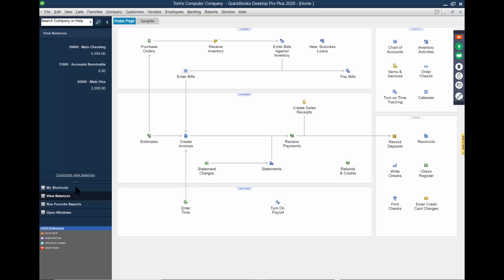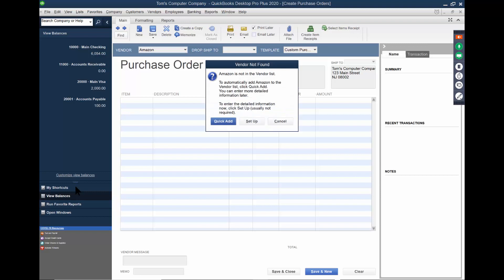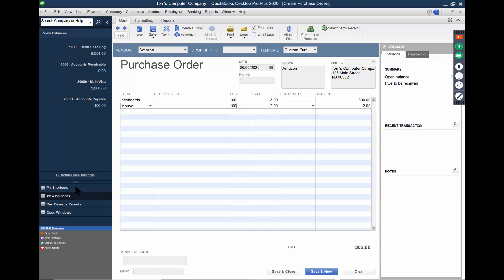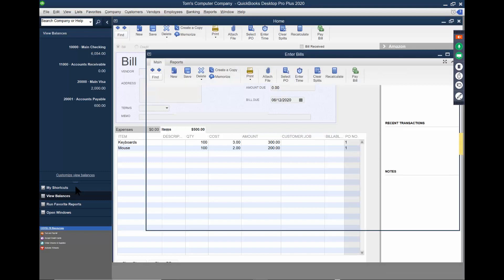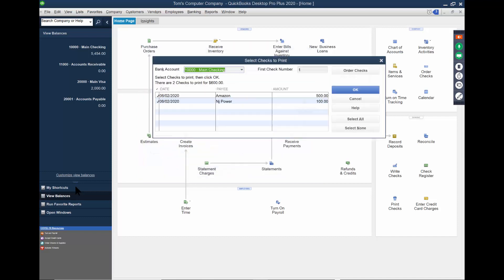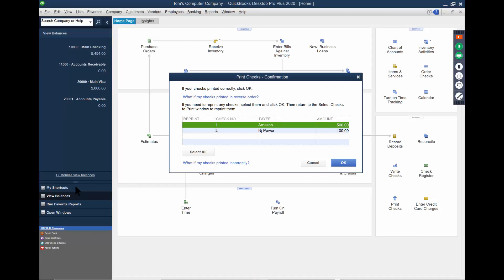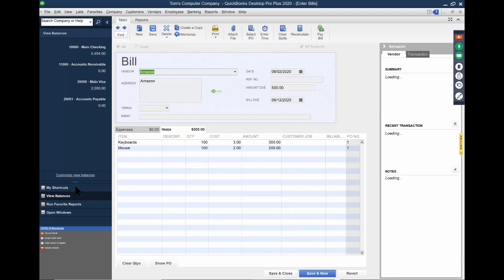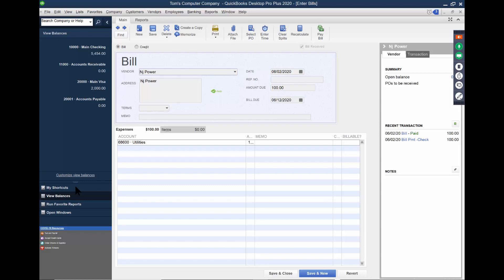quickbooks 101 Accounts Payable - How to manage the Accounts Payable cycle in Quickbooks desktop